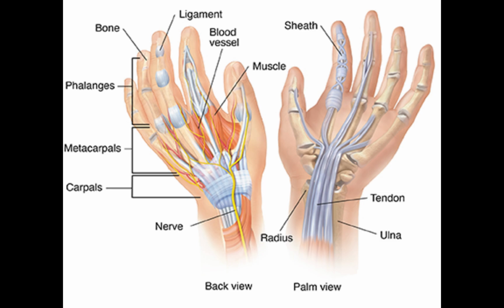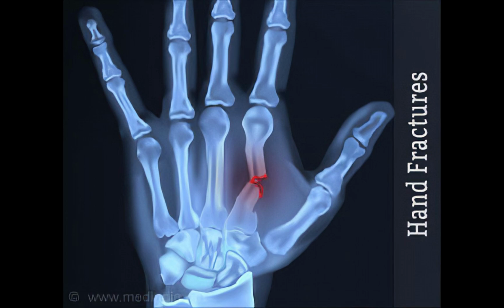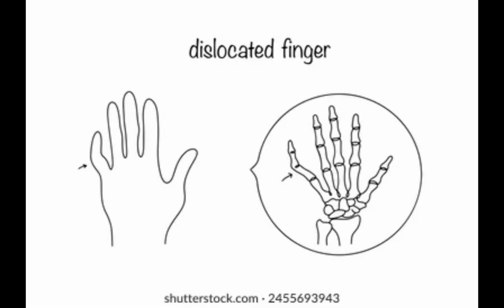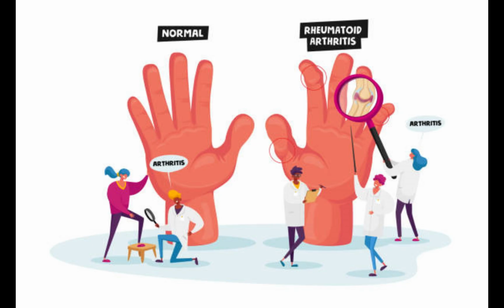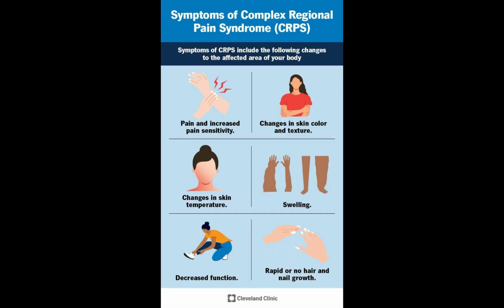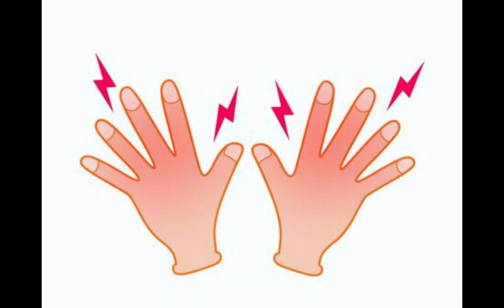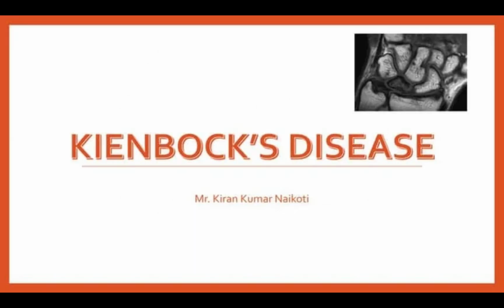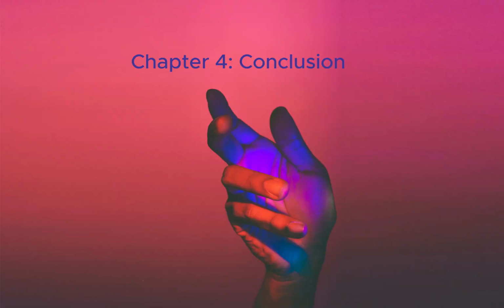The Hand Explained In 9 Minutes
In today's video I am going to be talking about everything you need to know regarding the hand and I believe that after you watch this video, you will have acquired(haha) a handful(haha) of information(haha) about the human hand.